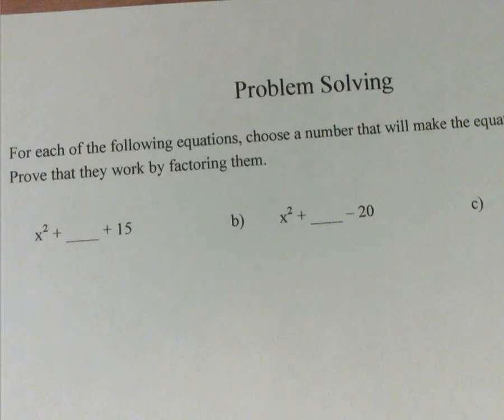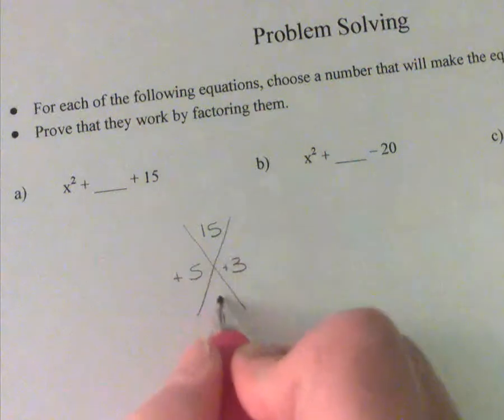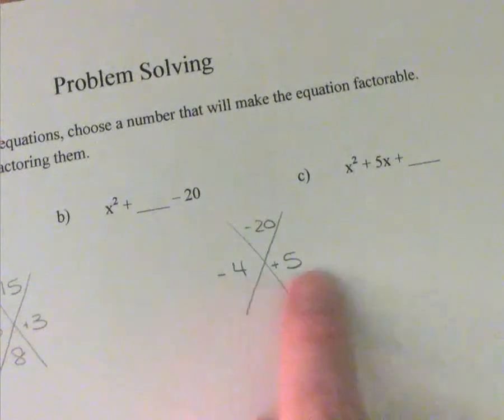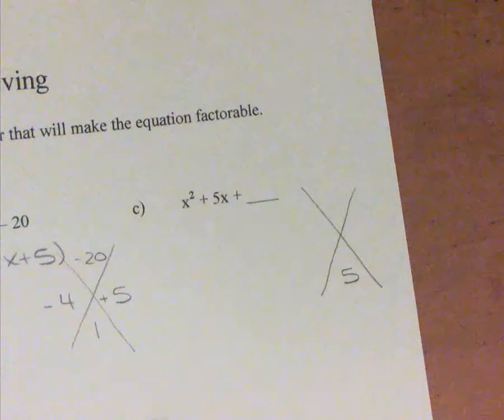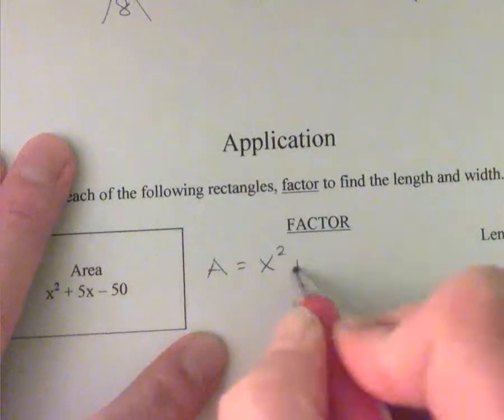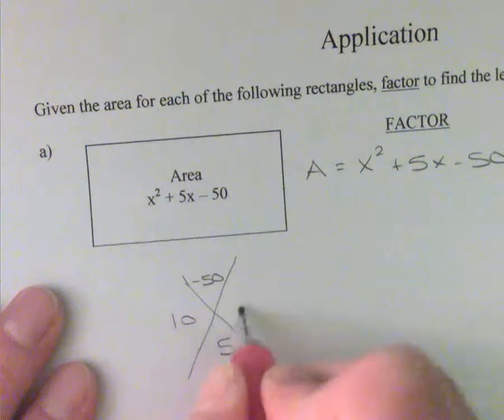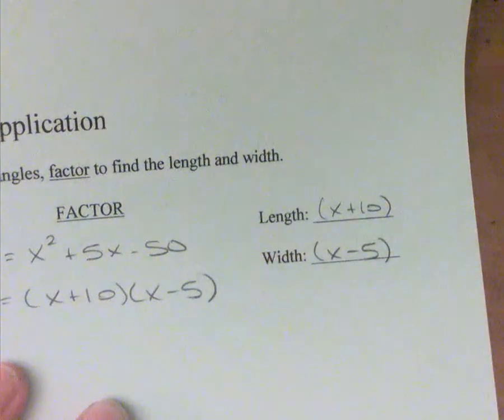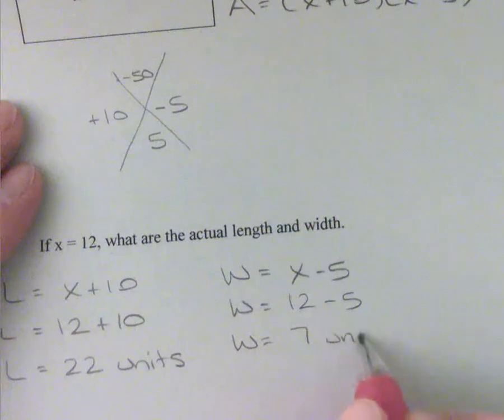MFM2P Factoring Trinomials More Negative Part 2